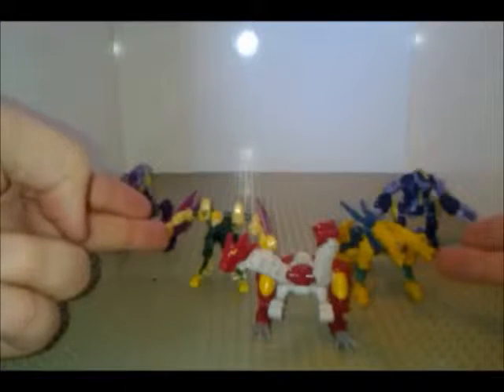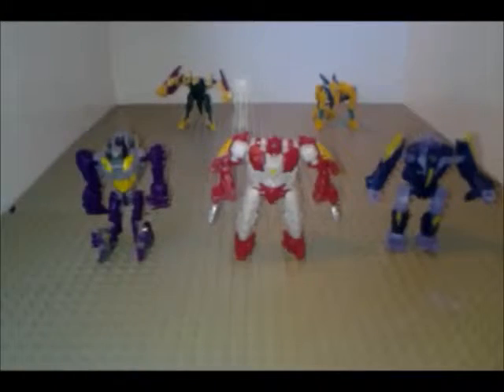Transformers Prime Abominus Review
really wish i had access to a certain theme song...

song: Folk Song by Brian Boyko
from FreePD.com